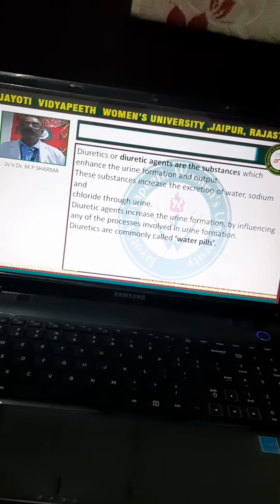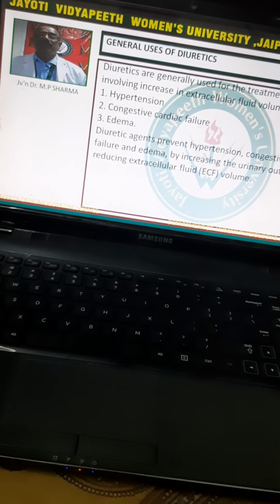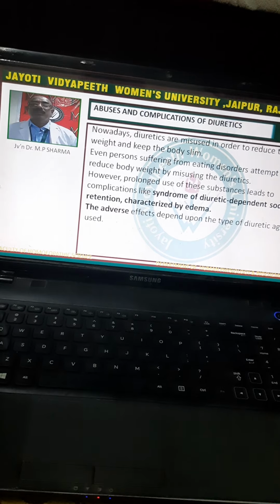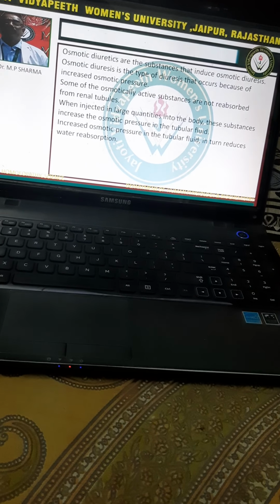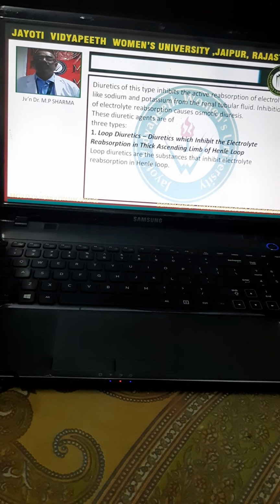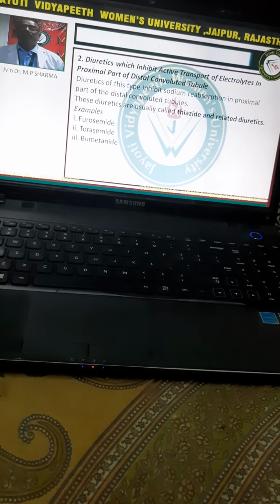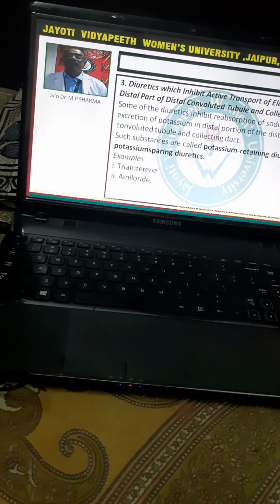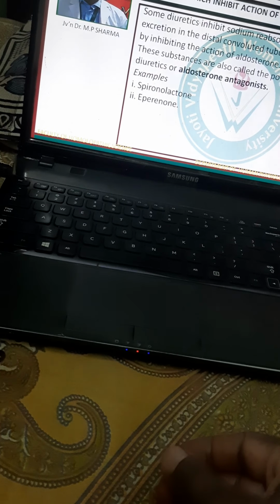8 July 2020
Diuretics